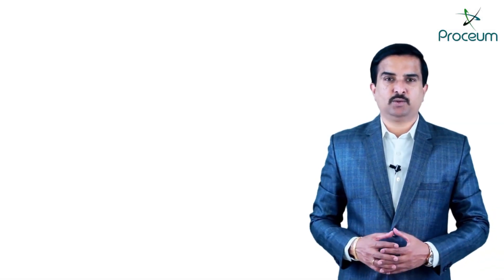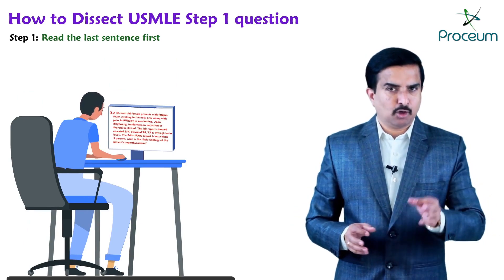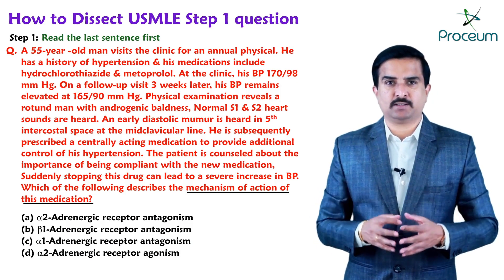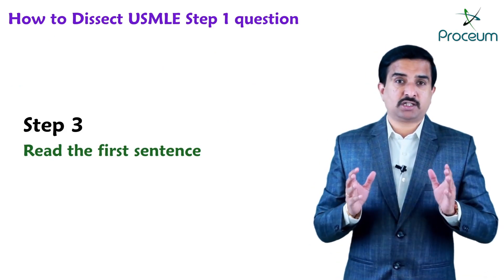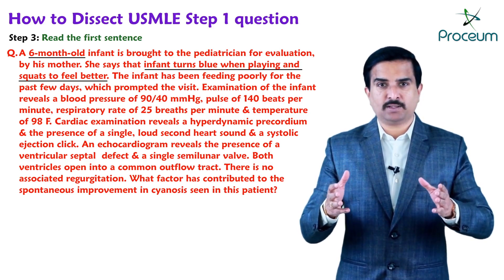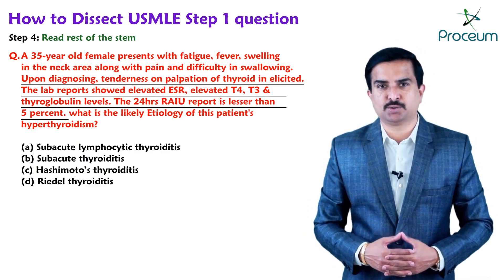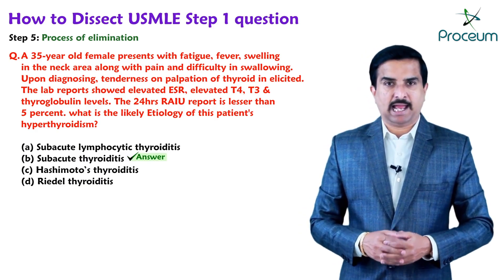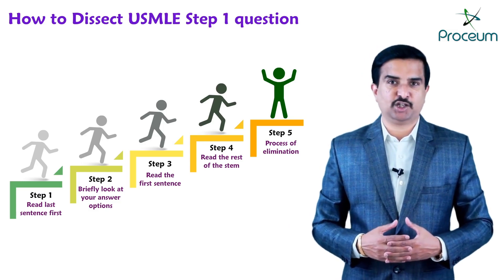How to solve USMLE Step 1 questions like a PRO : Dr G Bhanu Prakash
Best strategy to Dissect USMLE Step 1 question

Step 1: Read the last sentence first

Majority of the USMLE experts believe in this sentence because reading the last sentence gives a clue in anticipating what the question stem is about.
i.e. if the last sentence reads “what is the likely Etiology of this patient's hyperthyroidism?” you have a great first look into what the stem will be about.
i.e. if the last sentence reads “what is the mechanism of action of this newly added medication?” you have a pharmacology question that can save you tons of time.
• Read 1-2 sentences up from the last sentence, find the drug and answer the question, saving yourself a bunch of time.
i.e. if the last sentence reads “what changes are most likely to be seen in this patient?” you know that most likely this is a physiology question and need to see what is going on further.

Step 2: Briefly look at your answer options

A lot of students don't do this step and it's something really important.
This step tells you the depth to which you need to understand what is going on in the stem.
It can also give you more clues into what the stem will be about if the last sentence is very vague.

Step 3: Read the first sentence

Do not take this sentence for granted! Here you will see the age, biological sex and chief complaint.
• If I have an 83-year-old male patient coming in with chest palpitations well it’s most likely to be Afib and less likely a congenital defect, but if my question started with a 6-month-old who turns blue when playing and squats to feel better, it’s most likely a congenital defect and less likely to be Afib.
Don't forget to pay attention to the timeline.
• Was this acute? Was it chronic?
• Sudden onset of testicular pain in a middle-aged patient is most likely testicular torsion but a slow onset to the pain could be cancer.

Step 4: Read the rest of the stem

Now read the whole story in the stem and try to ask yourself why they are saying this. And if you think it’s fluff, say that! There is definitely excess information in every question (this is less true for NBME exams but true 99% of the time for Qbanks).
• Constantly think yourself for what does this mean, why did he gave this story why he has included about recent travel why he had mentioned about his pets and what examiner is trying me to think of? What can I eliminate now from the information given?

Step 5: Process of elimination

If you know the answer right off the bat that’s absolutely great! But don’t be overconfident because every question is important in passing the exam. First, select your answer and then read other options and eliminate wrong ones.
Sometimes it’s hard to eliminate everything especially if you are just going off a gut feeling, and that’s fine to do sometimes, but the point is: Slow down, you have the time, still read each option and make sure you didn’t select too quickly. This is a great way to eliminate silly mistakes.
Finally, never underestimate what you’re capable of, because trust me - you can surprise yourself!